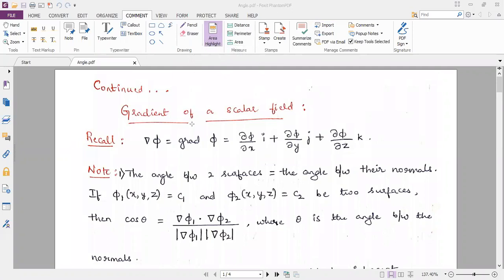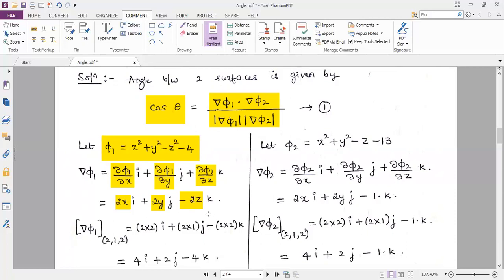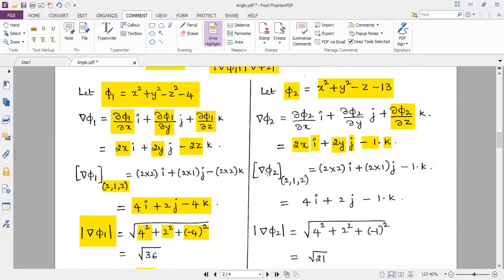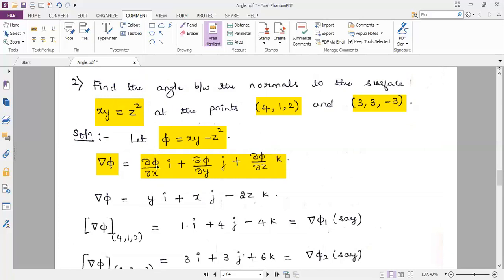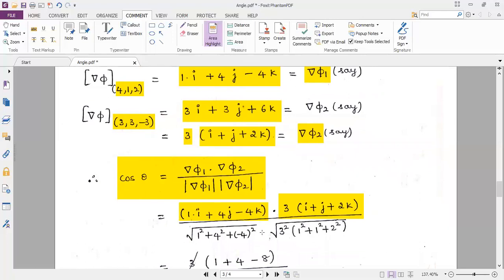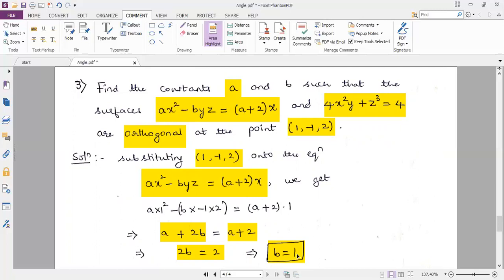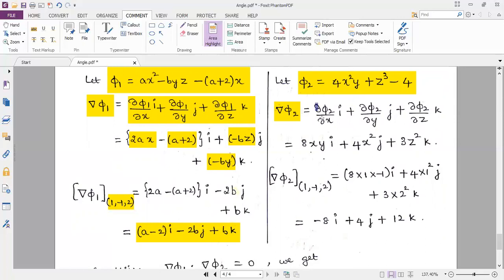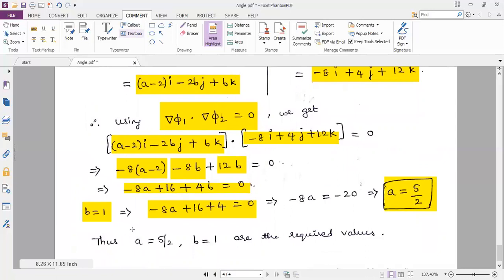Angle between two surfaces